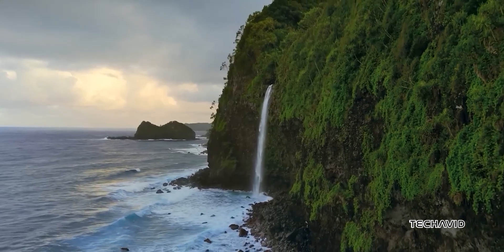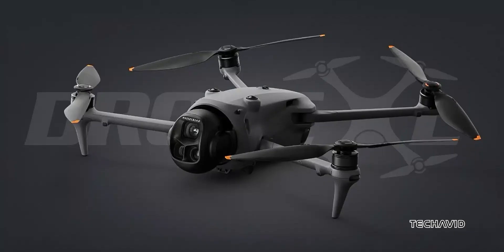DJI RC Track Leaks Again—This Time with DJI Mavic 4 Pro Support!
After months of silence, new leaks confirm DJI is bringing back the RC Track—a GPS beacon that keeps drones locked onto moving objects even when they go out of sight. Jasper Ellens shared fresh details, including why DJI delayed its launch and how it’s now expected to debut alongside the Mavic 4 Pro. Want to know why early testers struggled with it and what’s changed?

Questions Covered in the video:
    What is the DJI RC Track and how does it work?
    Why did DJI delay the RC Track’s release?
    How does the RC Track improve object tracking without AI?
    What leaked details confirm the RC Track is launching with the Mavic 4 Pro?
    Who will benefit most from using the DJI RC Track?